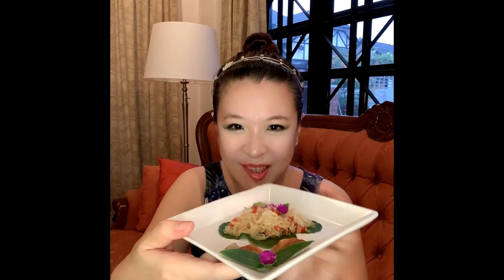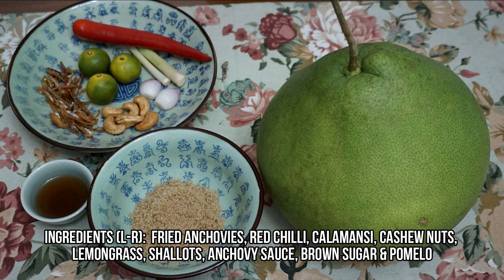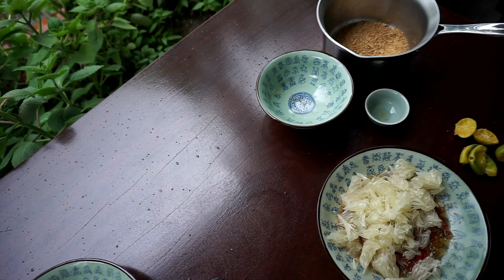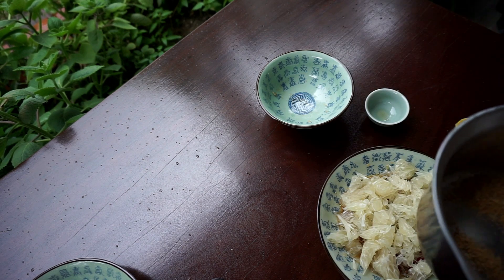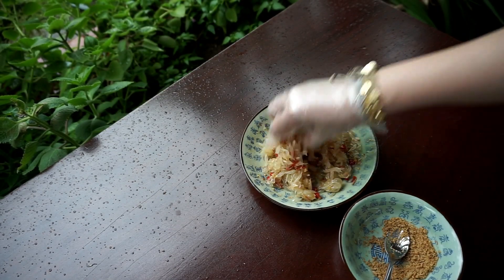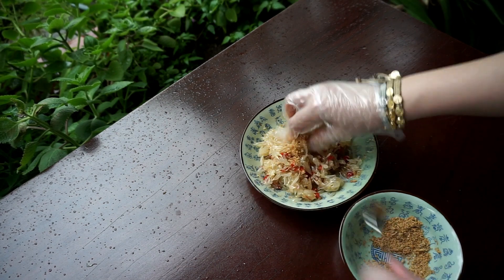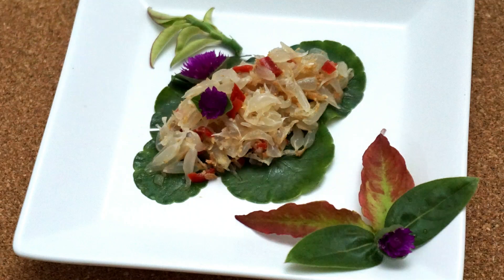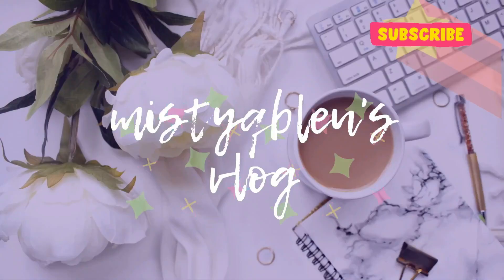Aromatic & Refreshing Thai Pomelo Salad | Easy Homemade Recipe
Saw some beautiful pomelos lining up at store front and was craving for some Thai Pomelo Salad... so, I've put together my version of this easy homemade Thai Inspired recipe for all to enjoy :)  Have fun trying and let me know how it goes!

Makeup:
Tinted Moisturizer:  Nars
Foundation:  Dior Backstage
Eyeshadow Palette: Huda Beauty Emerald Obsessions Palette
Mascara: Too Faced - Better Than Sex Waterproof Mascara
Bronzer:  Too Faced - Soliel Matte Bronzer
Blusher:  Too Faced Sweethearts Perfect Flush Blush - Candy Glow
Highlighter: Fenty Beauty - Killawatt Freestyle Highlighter
Lipstick: Dior Holiday Couture Collection Lip Palette